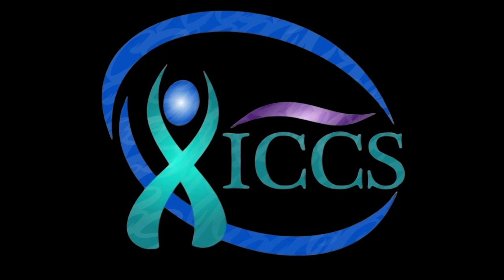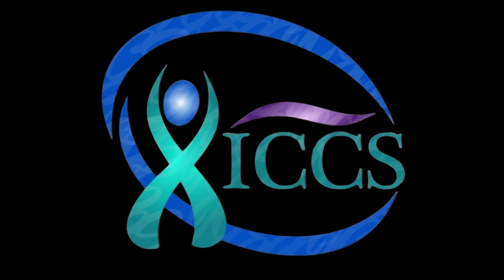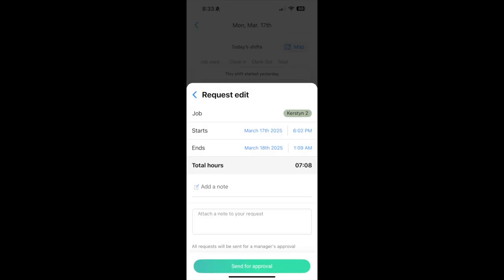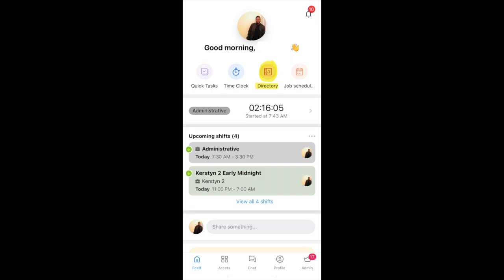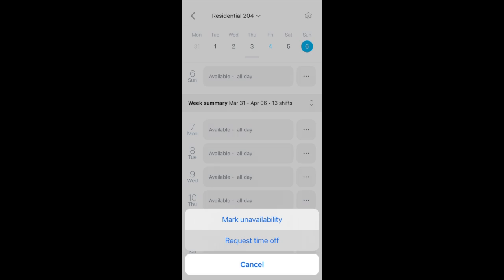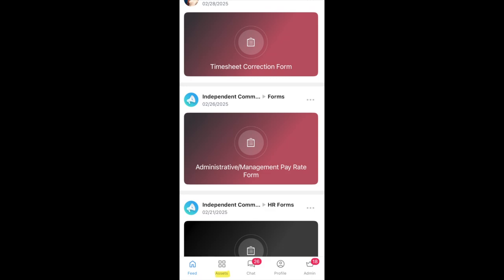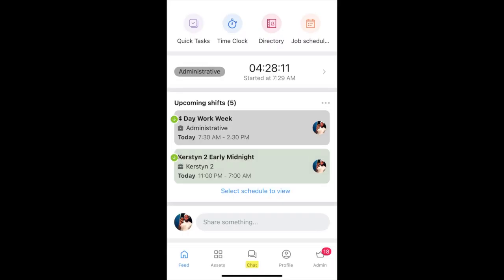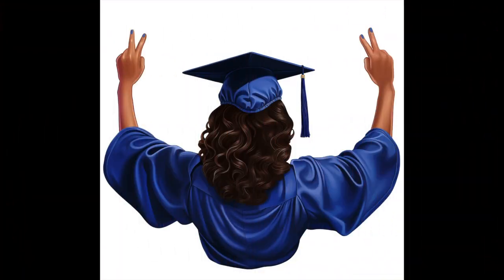Connecteam Navigation Training